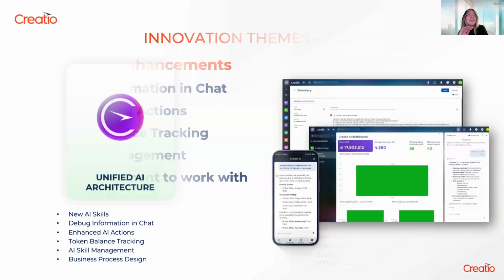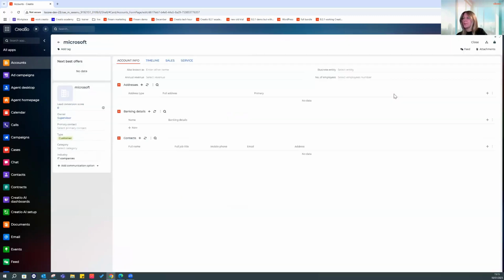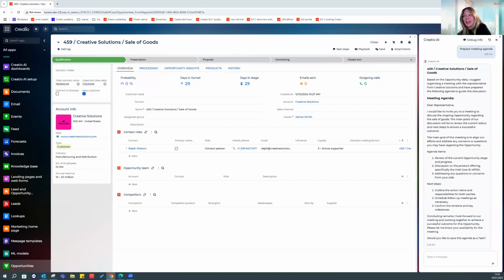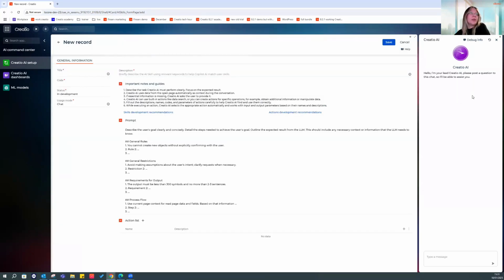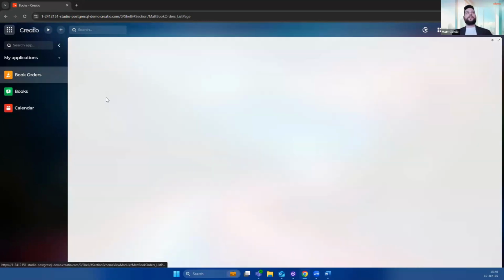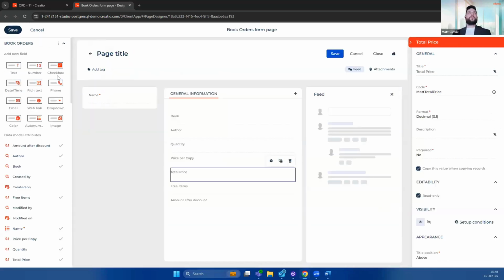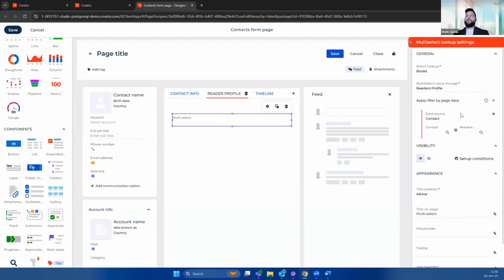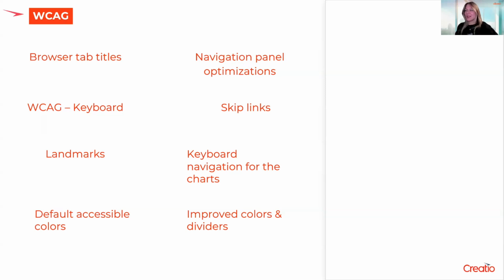Tech Hour: Creatio 8.2.1 Release Highlights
✅ Creatio AI updates
✅ Composable Apps advancements
✅ No-Code tools enhancements